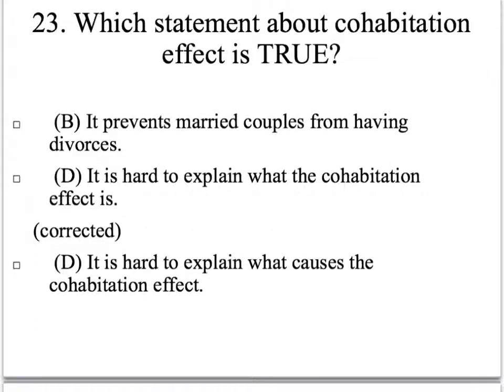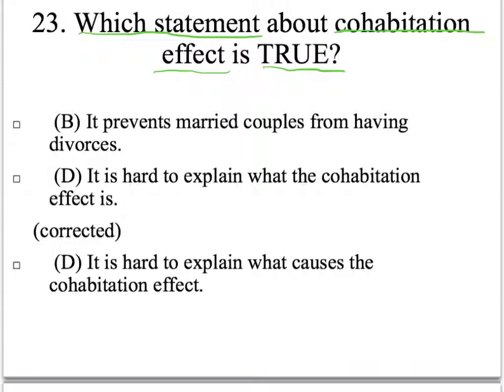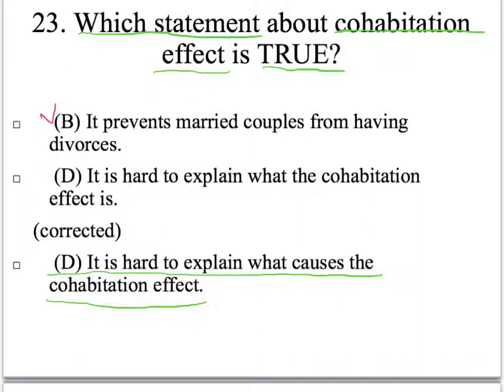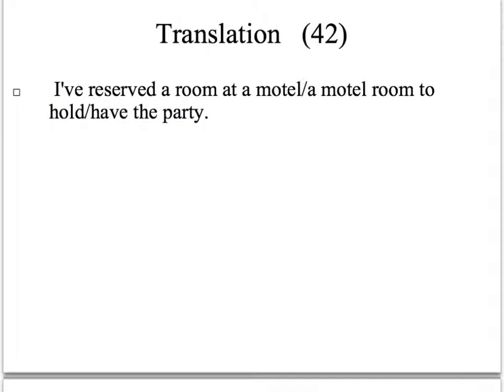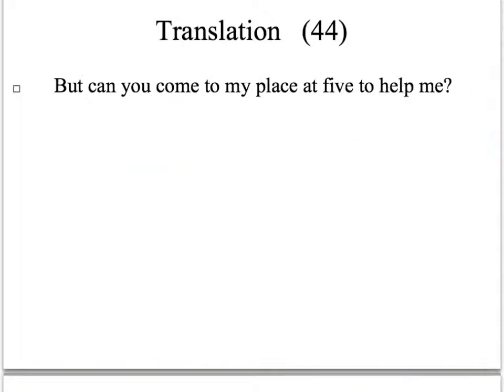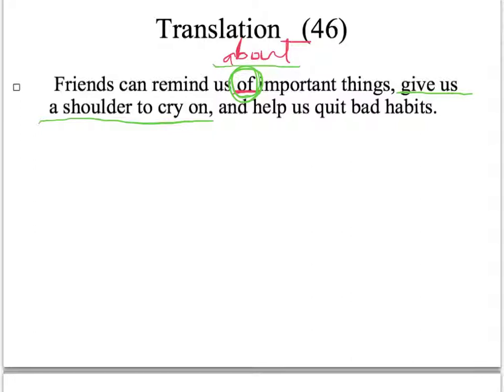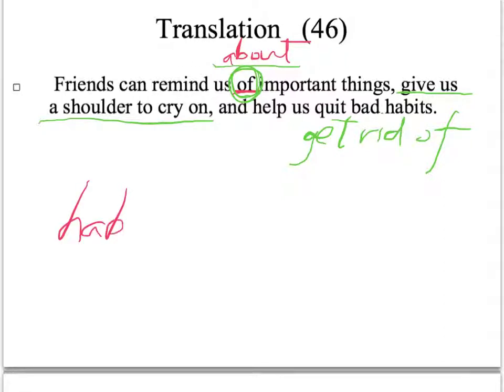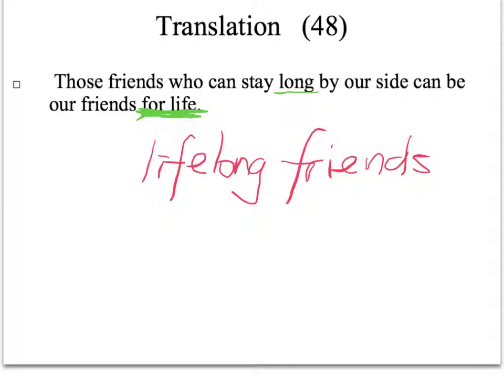Test LL 2_5 explained Part 2